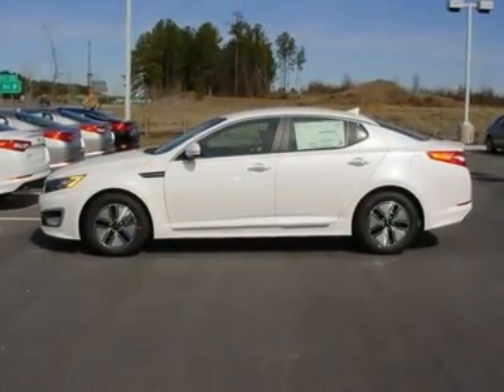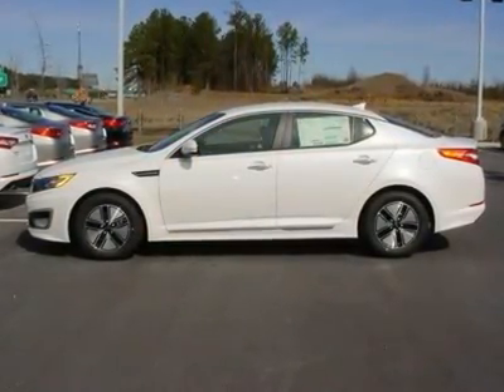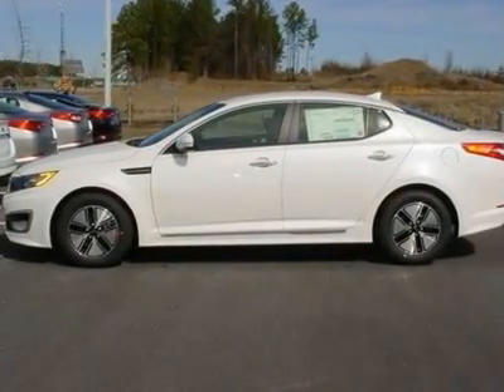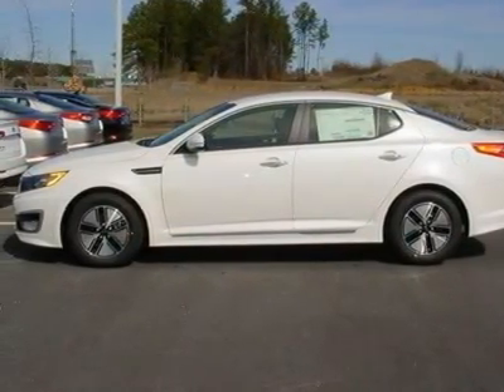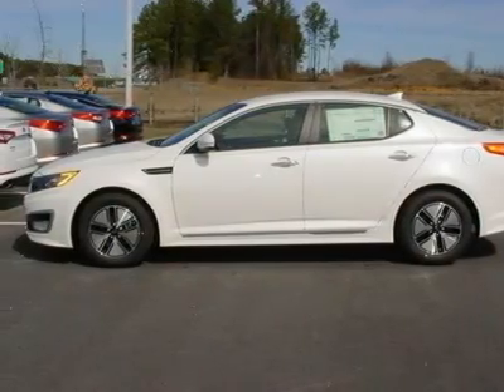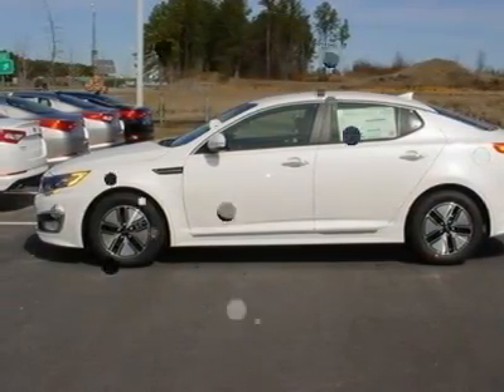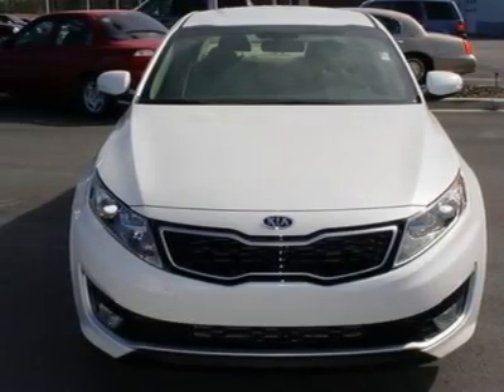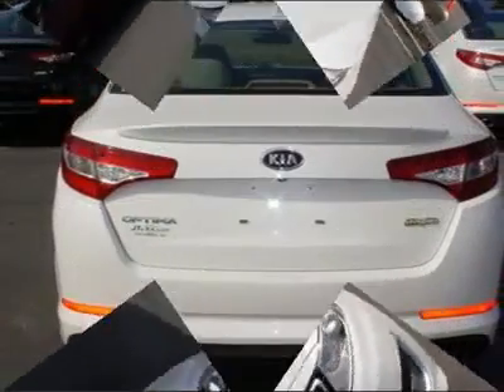2012 Kia Optima - 4dr Car Columbia SC 254001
2012 Kia Optima

JT's KIA
230 Killian Commons Pkwy

You'll love this 2012 Kia Optima. This is a vehicle you'll want to take home. With 1 miles, it features Automatic transmission and an exterior color of Snow White Pearl. Call and get in touch with JT's KIA directly, and be the first to open the vehicle door today!